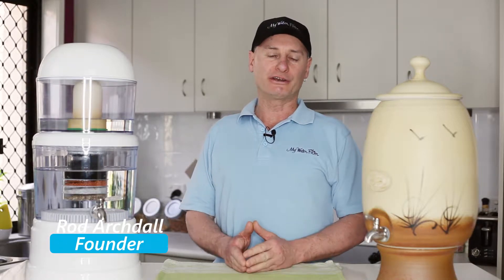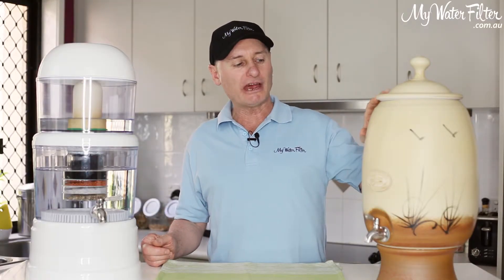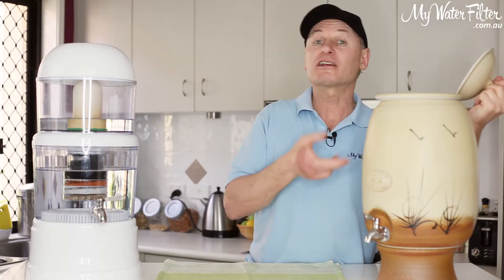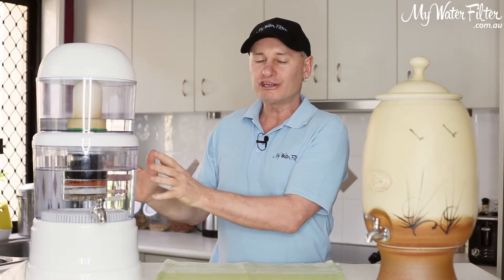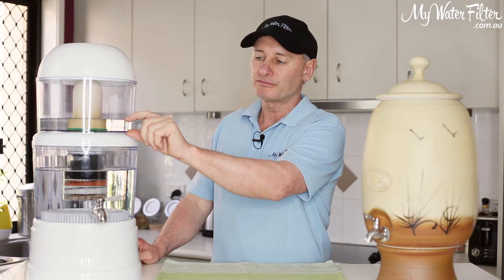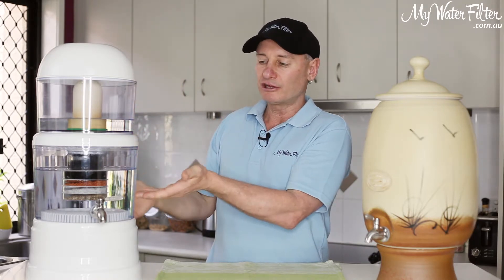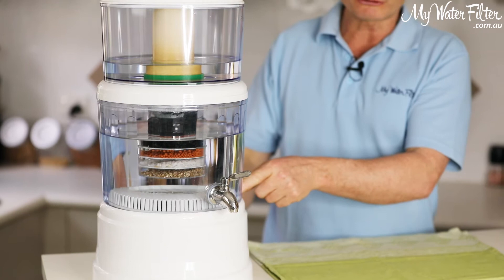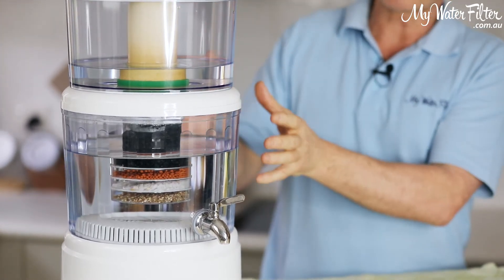How to Prevent Overfilling a Benchtop Gravity Water Filter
Hi and welcome to our video on How to Prevent Overfilling a Benchtop Gravity Water Filter. To learn more, please click the link above.